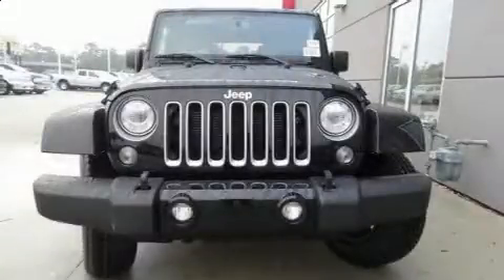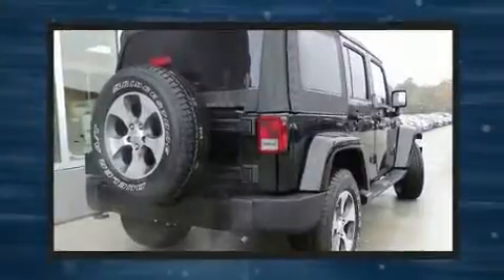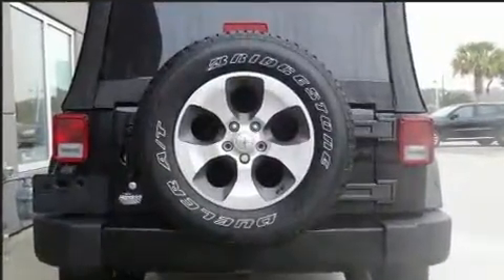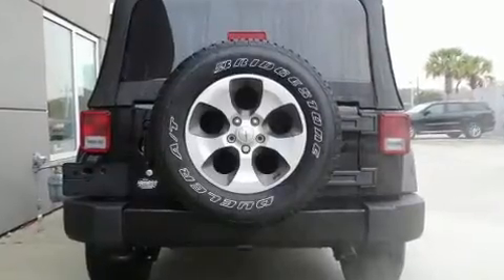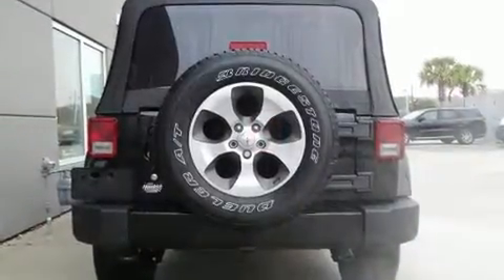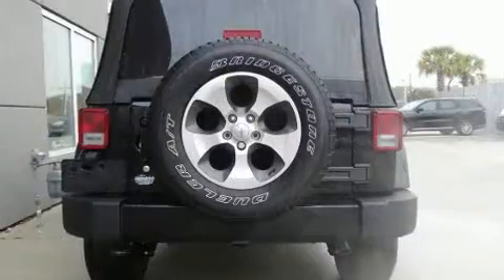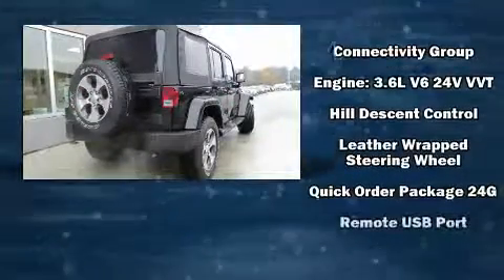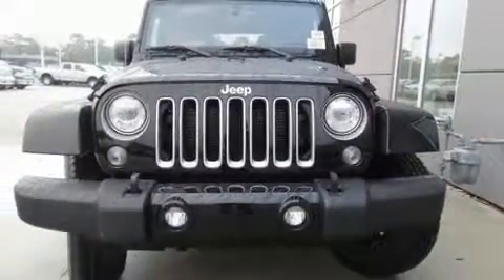2017 Jeep Wrangler Unlimited Sahara 4x4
Load your family into the 2017 Jeep Wrangler Unlimited. A 3.6 liter V-6 engine pairs with a sophisticated 5 speed automatic transmission, and for added security, dynamic Stability Control supplements the drivetrain. Four wheel drive allows you to go places you've only imagined. Jeep prioritized comfort and style by including: an automatic dimming rear-view mirror, fully automatic headlights, power door mirrors, skid plates, remote keyless entry, cruise control, and much more. Audio features include a CD player with MP3 capability, steering wheel mounted audio controls, and 9 speakers, providing excellent sound throughout the cabin. Jeep ensures the safety and security of its passengers with equipment such as: dual front impact airbags with occupant sensing airbag, integrated roll-over protection, traction control, brake assist, a security system, and 4 wheel disc brakes with ABS. You will have a pleasant shopping experience that is fun, informative, and never high pressured. Please don't hesitate to give us a call.